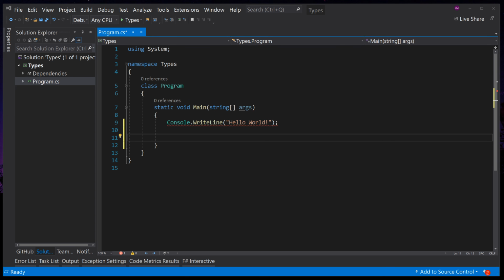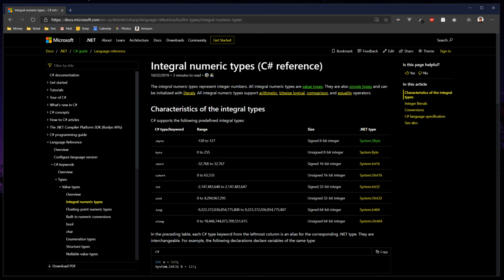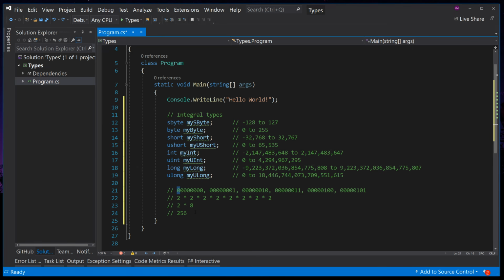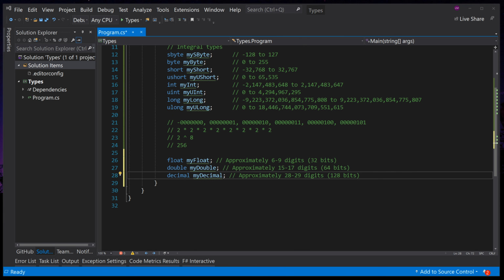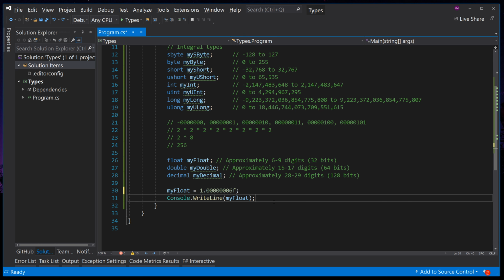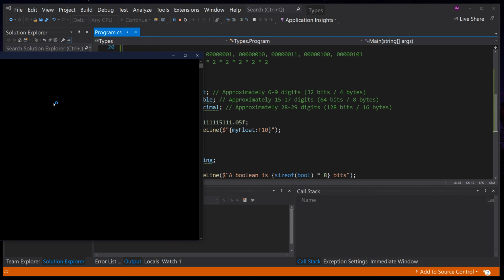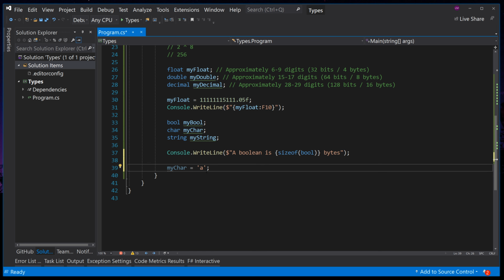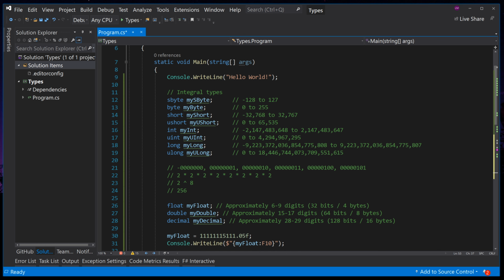Value Types - C# Mastery Course